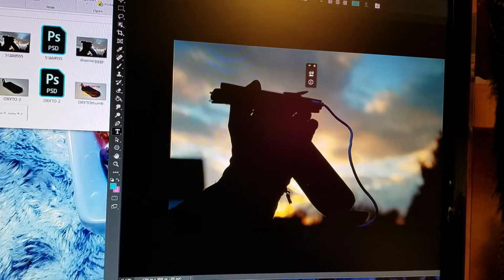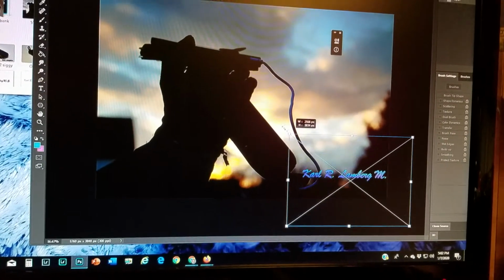Watermarking Supplemental Video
Supplemental Video to Import .png Files